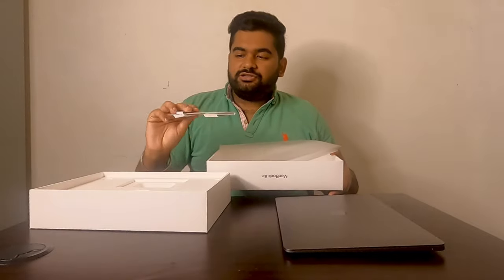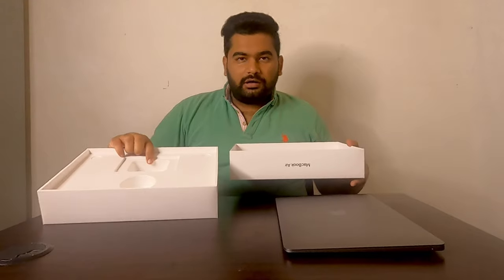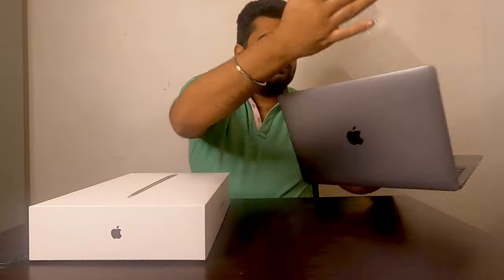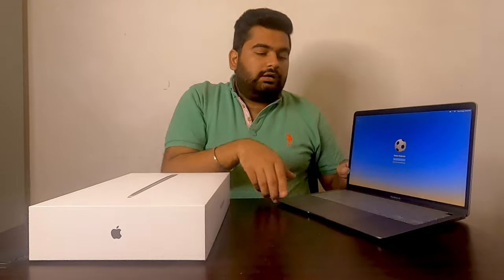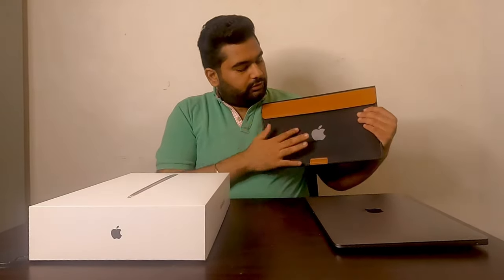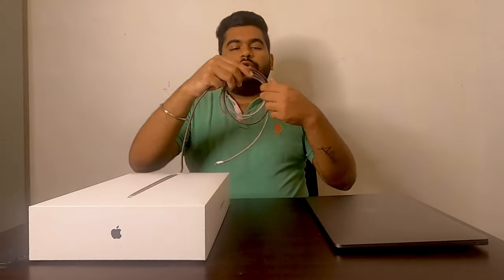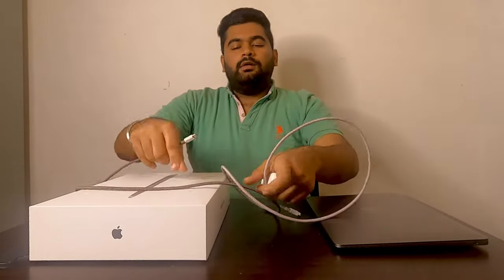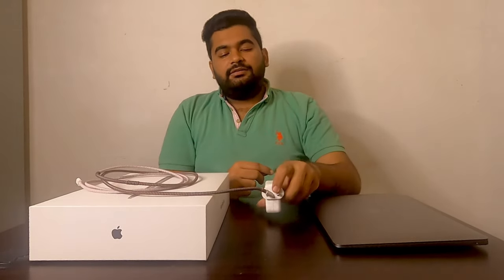Dream Laptop | MacBook Air in 2021 Full review | i5 10th Generation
Amazon link-

MacBook Air

Leather case

Keyboard protector

Wire protector

Apple
MacBook Air
i5 10th Generation
512 GB
8GB Ram
Review
Aarjav Gagneja vlogs
Fazilka Punjab